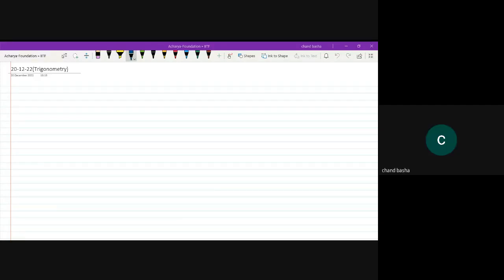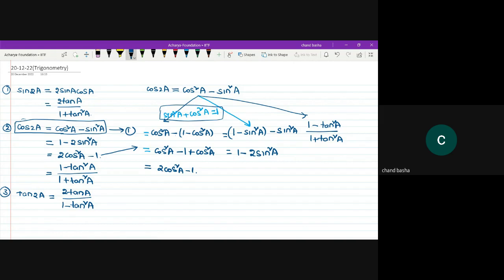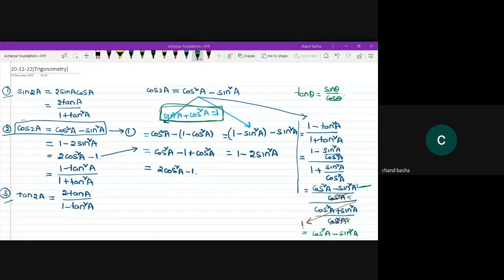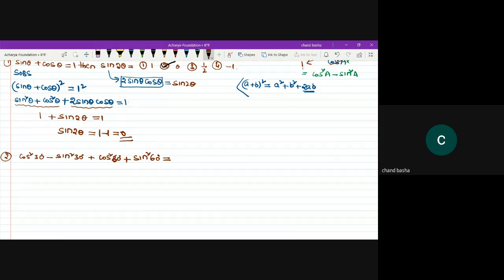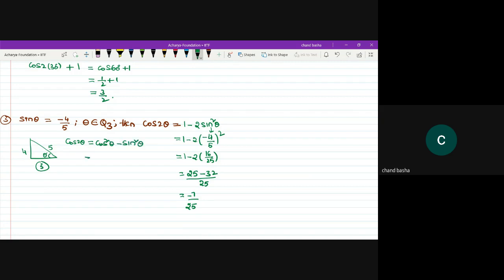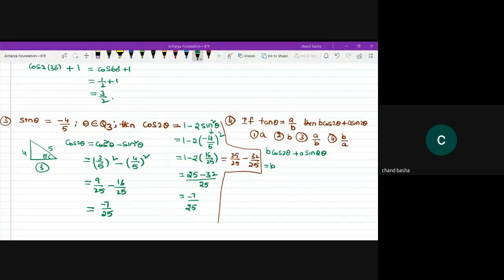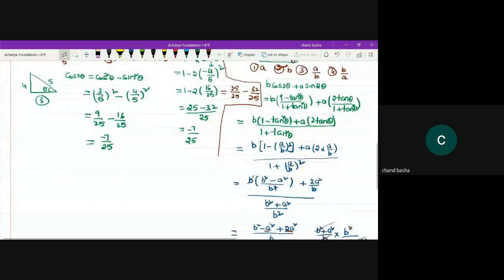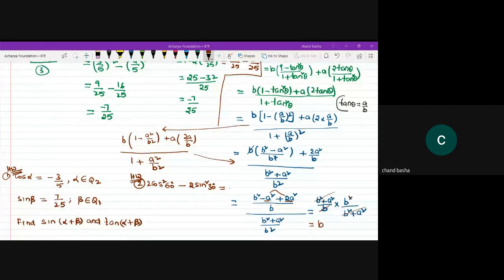IIT Foundation Maths Class 10 :INTRODUCTION TO TRIGONOMETRY 10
Important formulas & problems